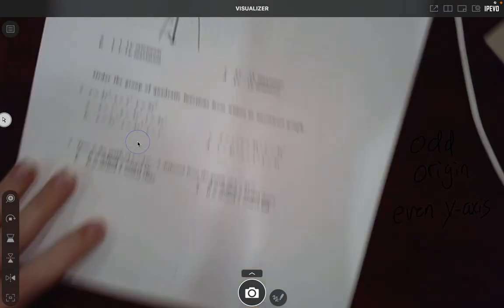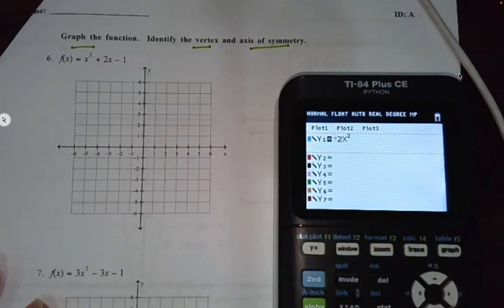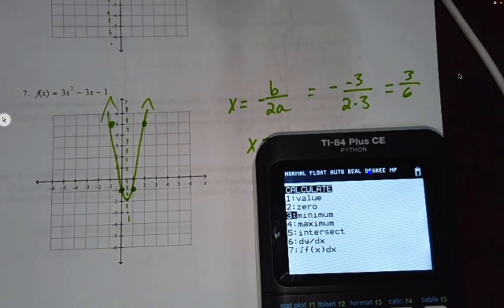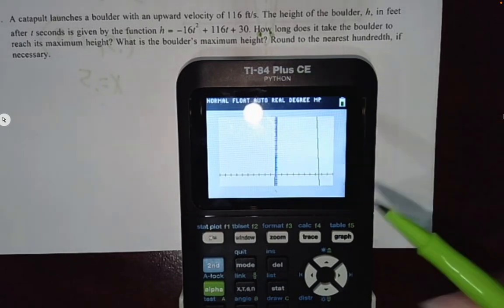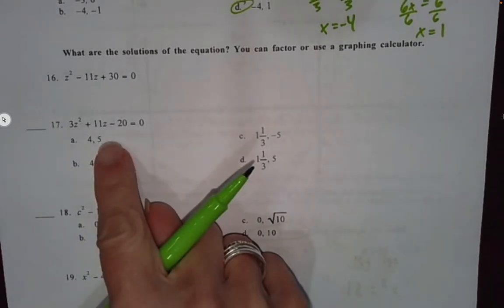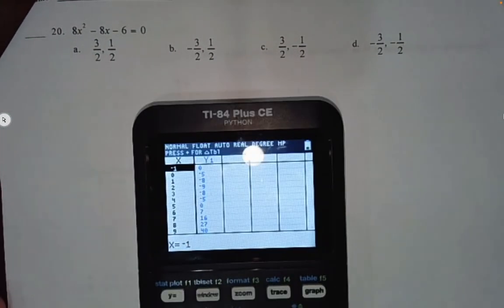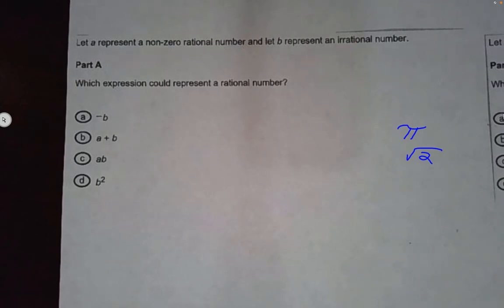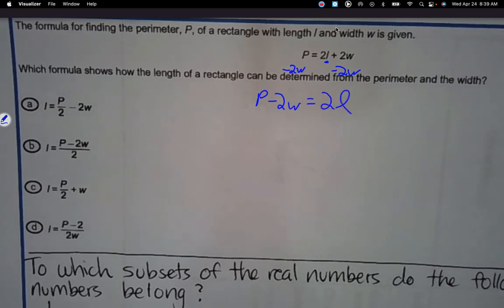Alg 1 Ch 9 Review